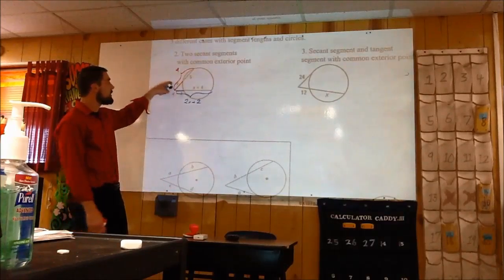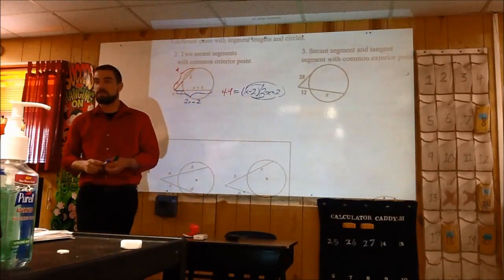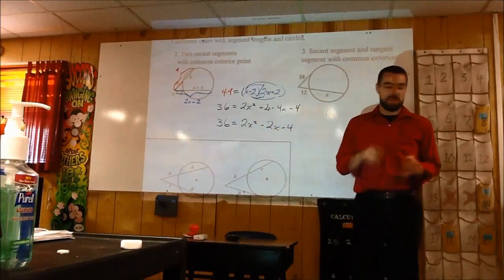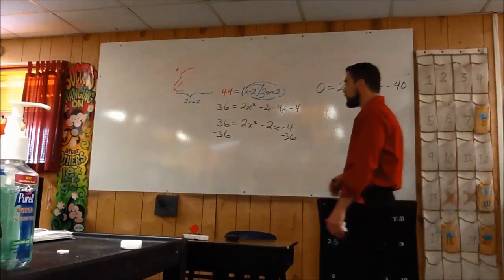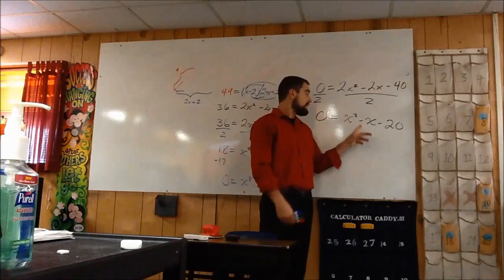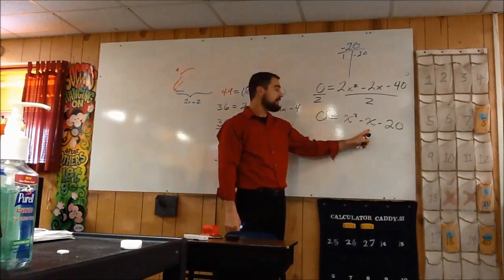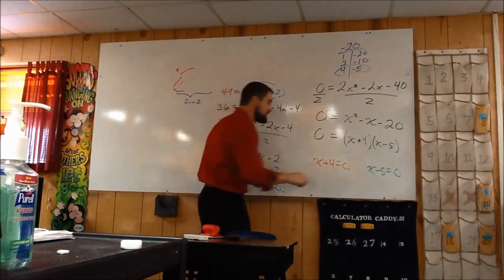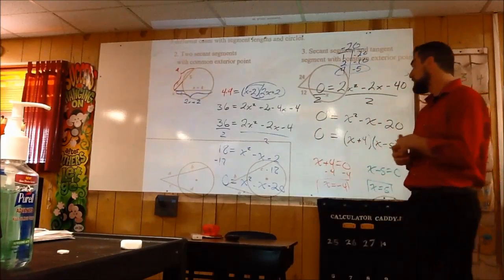Secant and Tangent Segment Lengths Part 3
Taught on Wednesday 4/20/16 and Thursday 4/21/16